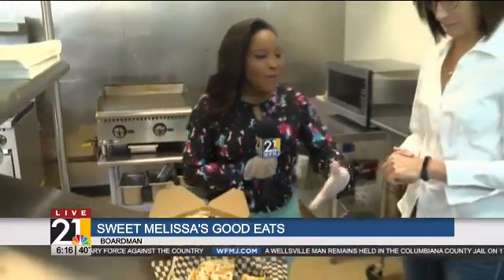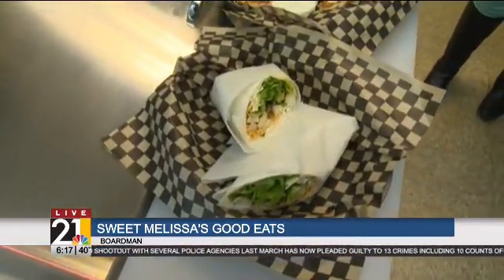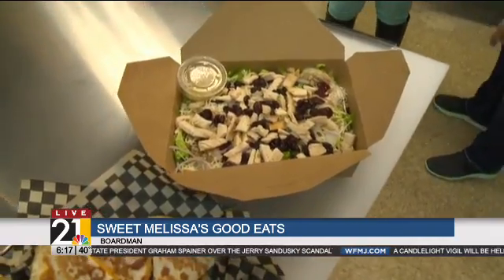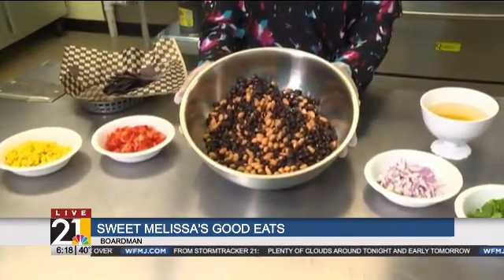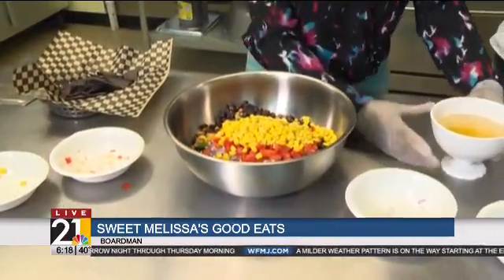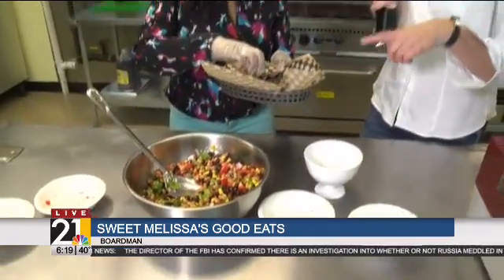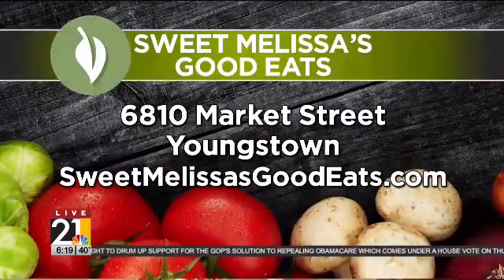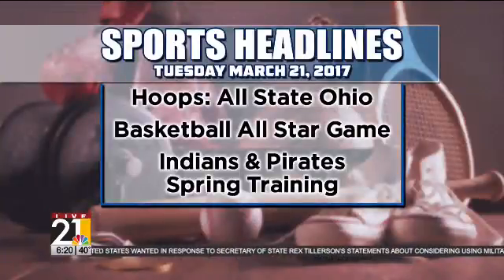Sweet Melissa's Good Eats I